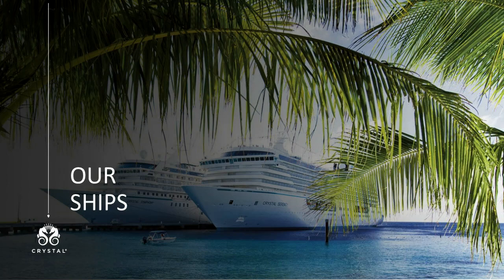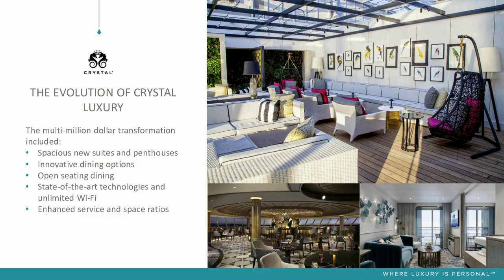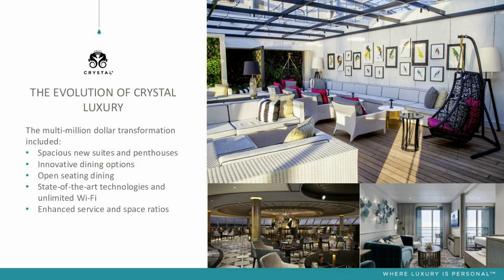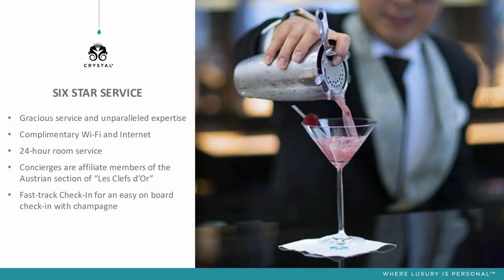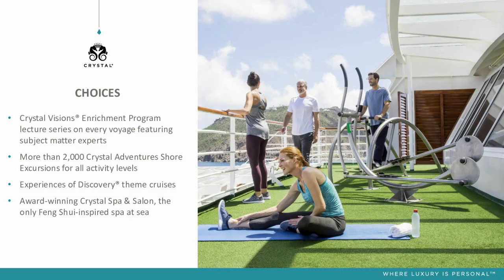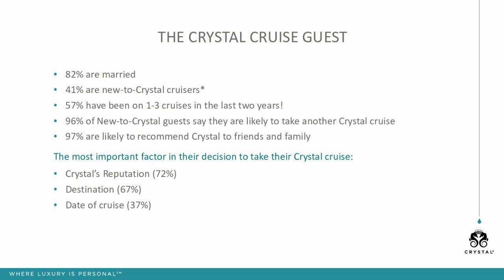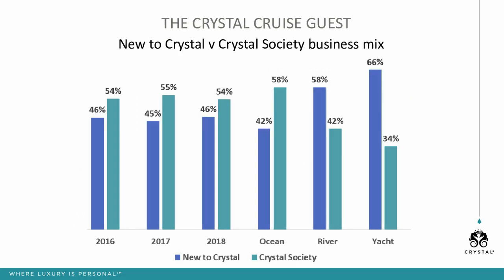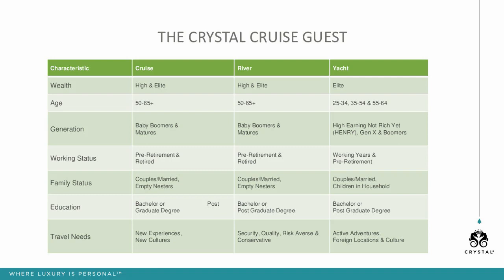Knowledge Crystalised - Crystal Cruises Hallmarks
This training session looks at the Hallmarks of Crystal Cruises, voted the worlds best more times than any other cruise line, hotel or resort, Natalie looks at why Crystal have won so many awards and what makes us extra special.